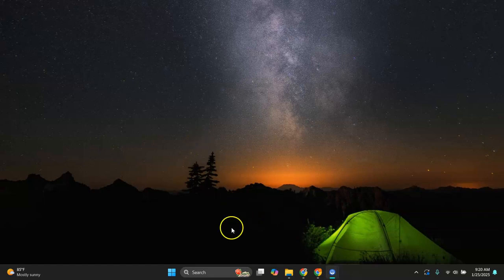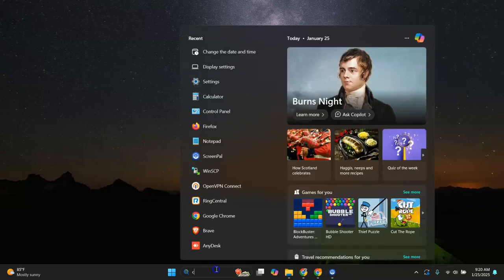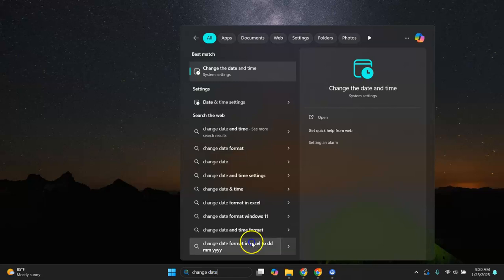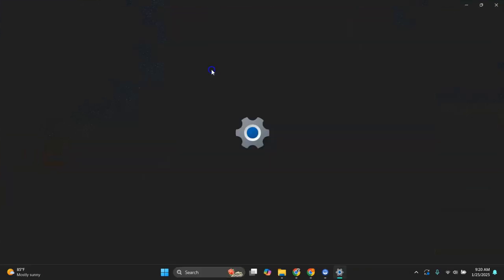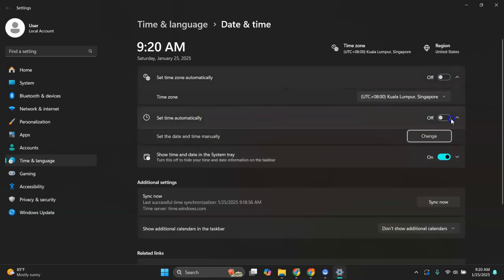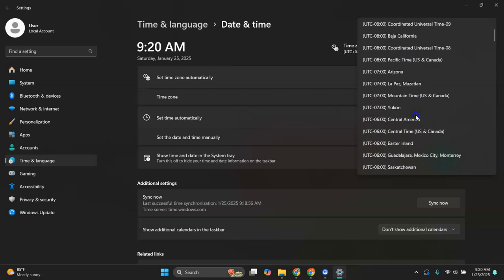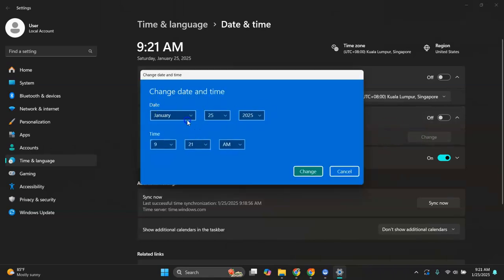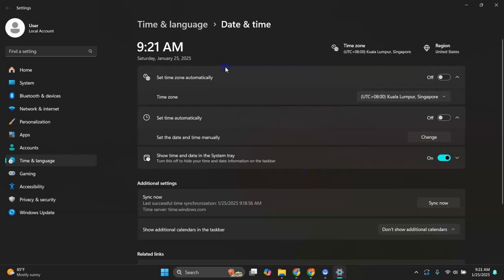How to Change Date and Time in Windows 11 2025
7 Hari Jago Jualan Produk Digital dan Bisa Cuan dari Rumah

100 JUTA PERTAMA DARI AI
Learn how to quickly and easily adjust the date and time settings on your computer. This step-by-step guide will help you fix incorrect time or update your time zone with just a few clicks. Perfect for beginners or anyone looking to customize their system settings. Watch now and take control of your computer's time settings!